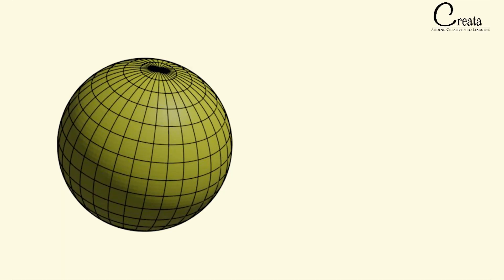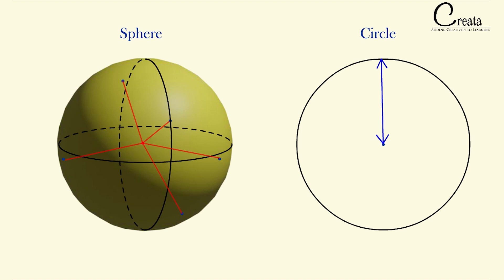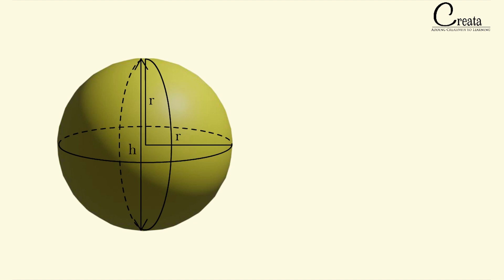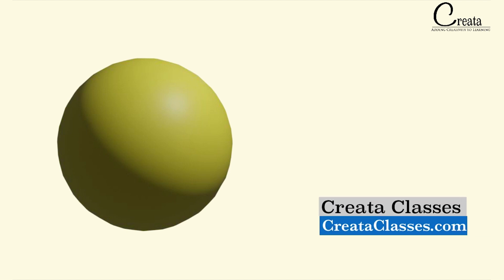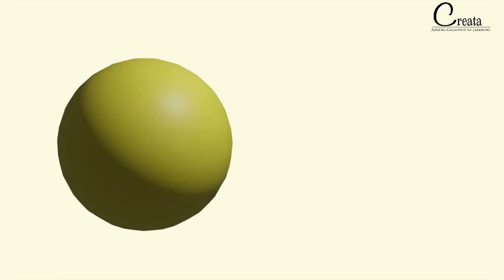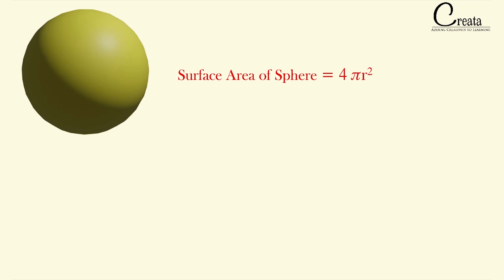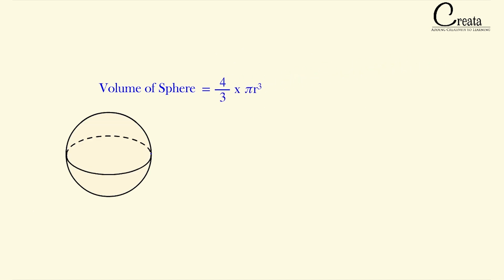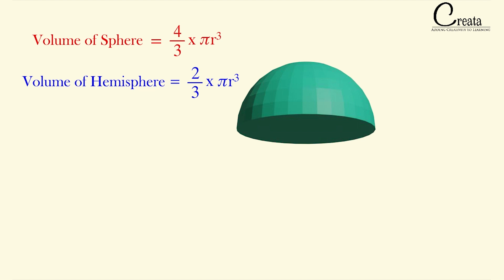Volume & Surface Area of Sphere & Hemisphere | VOLUME & SURFACE AREA GEOMETRY SERIES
This is the 9th video of the volume and surface area Geometry series.

This video includes an explanation of the Volume and surface area of the sphere and hemisphere using Animation & Visual Tools, in English medium